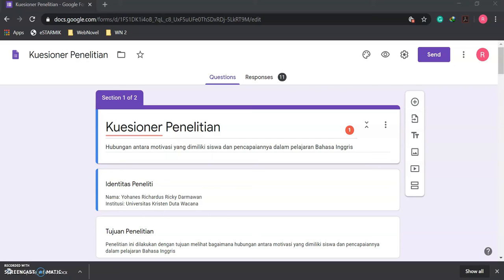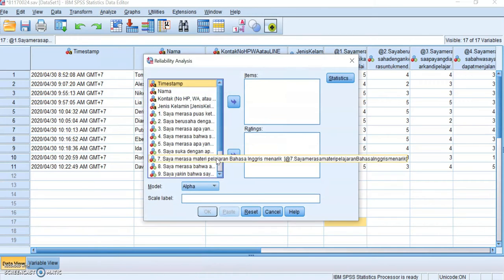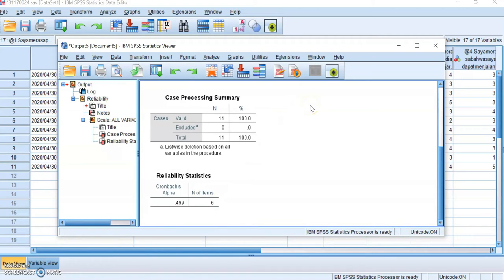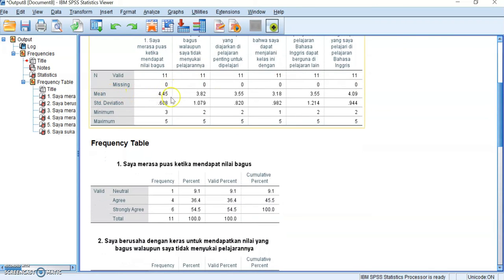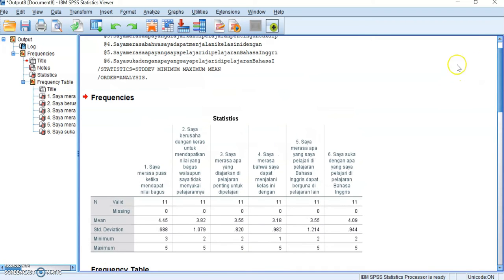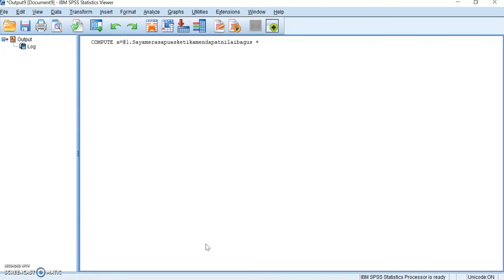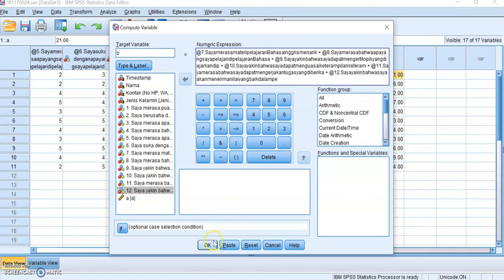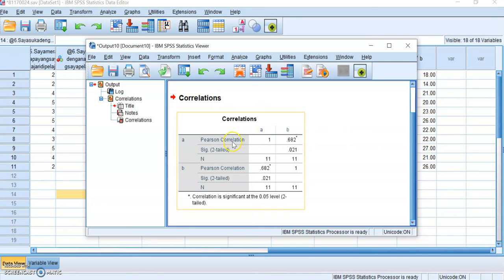DA_SPSS 26